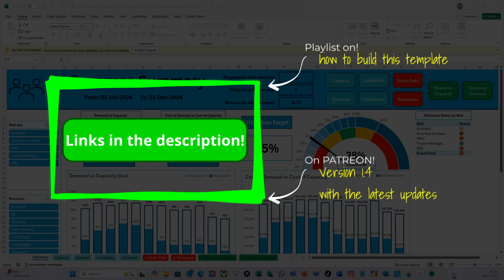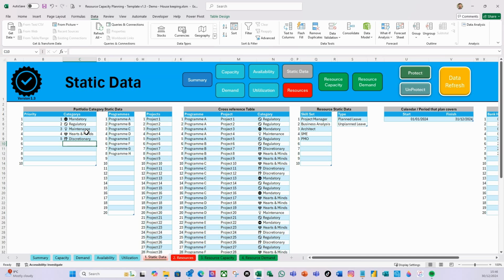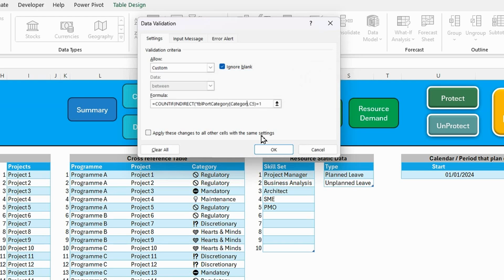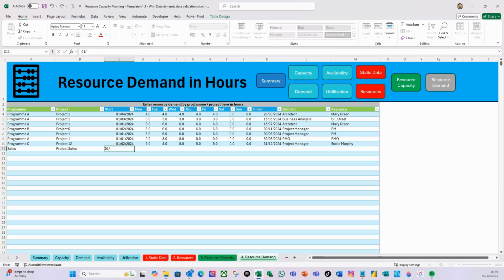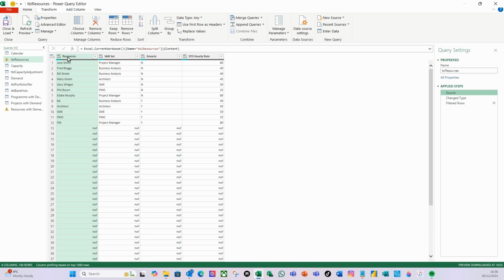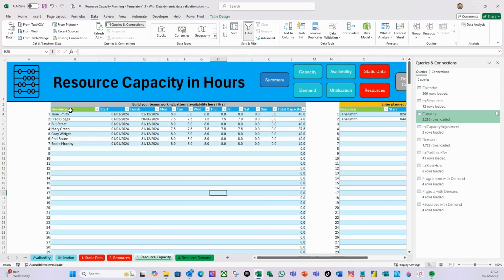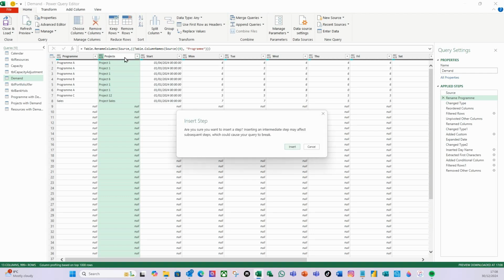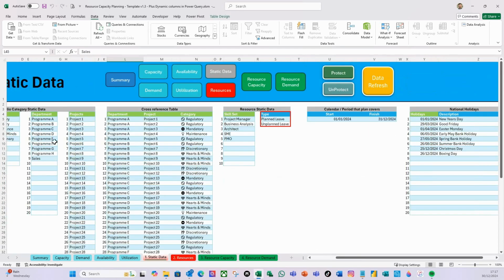Power Query Hacks to Create Dynamic Column Names!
Learn advanced Data Validation and Power Query tricks in Excel to supercharge your Resource Capacity Planning! In this video, we'll dive into the world of data validation and Power Query to uncover hidden gems that will take your Excel skills to the next level. From creating dynamic data validation to automating custom columns in Power Query without breaking your data model, we'll cover it all. Whether you're a seasoned Excel pro or just starting out, this video is packed with actionable tips and tricks to help you streamline your Resource Capacity Planning workflow. So, what are you waiting for? Watch now and become an Excel master!

And if you have bought it already on the Change Tips and Tools Patreon, make sure you download the latest version (v1.4) 🚀 as I promise, I have been reading the feedback in the comments and your emails (thank you it has been amazing) and made improvements based on your feedback.

This video contains:
00:00 - Intro
02:39 - Housekeeping, Enable Macros and ensure you have the Power Pivot for Excel add-in enabled
04:33 - Data validation - How to create a dynamic reference to table column names
19:40 - Power Query - How handle dynamic column changes in tables / source data